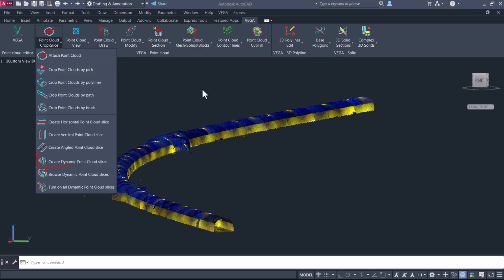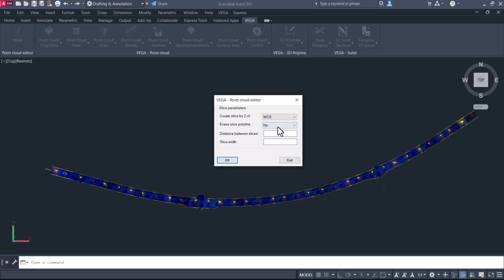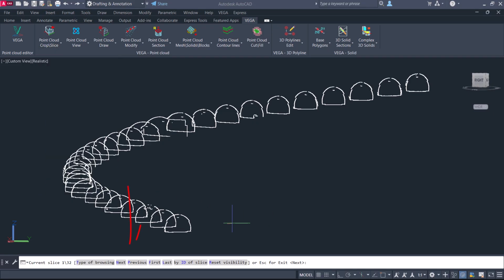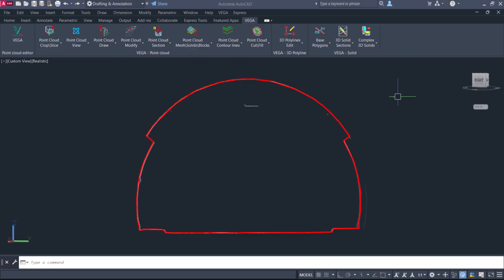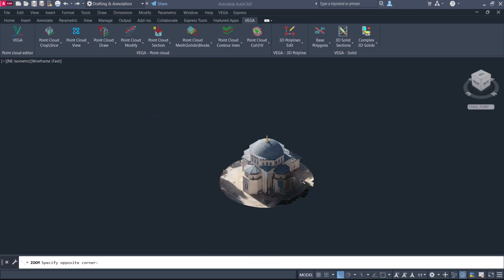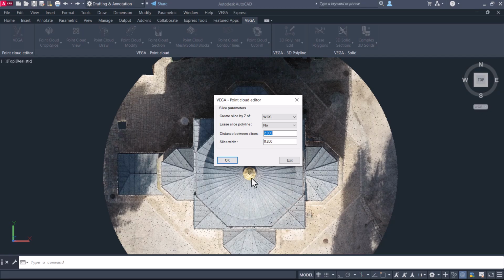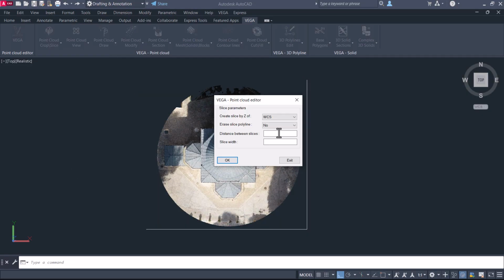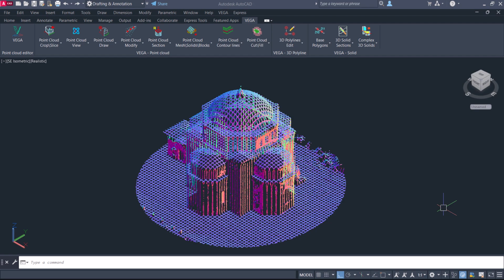VEGA Learning Dynamic slice by polyline - perpendicular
🔷 VEGA — Professional Point Cloud Plugin for AutoCAD (170+ Tools)

Transform laser scan data into CAD deliverables without leaving AutoCAD. VEGA is the all-in-one solution for surveyors, engineers, and architects working with point clouds from drones, terrestrial scanners, and mobile mapping.

📌 SURVEYING TASKS VEGA SOLVES:

🗺️ Topographic survey • DTM/TIN • Contour lines • Ground filtering
📐 Cut & Fill • Stockpile • Earthwork • Volume tables
📊 Profiles • Cross sections • Road survey • Centerline
🛣️ Curbstone digitization • Pavement • Drainage
🏗️ As-built • Site grading • Progress monitoring • Construction QC
🏢 Floor plans • Facade survey • Wall survey • Room measurement
🔧 Pipe extraction • Utility mapping • Cylindrical objects
⛰️ Tunnel survey • Tree inventory (DBH) • Slope analysis • Mining
✅ Flatness check (FF/FL) • Deviation analysis • Monitoring
🧊 3D Solid modeling • Tunnels • Ramps • Channels
📤 Export: Civil 3D surface • Revit • CSV • REG • DIS

⚡ VEGA TOOLS (170+):

✂️ Crop & Slice — dynamic sections, Section Box, Salami slicing
✏️ Draw — topography lines, double lines (curbs, walls), floor plans
📐 Profiles — road sections, cross sections, Extended Elevation
🔺 Surfaces — TIN/DTM from point cloud or objects, artifact filtering
🌀 Contour lines — directly from point cloud or existing AutoCAD objects
📊 Volumes — Cut & Fill calculation, volume tables, deviation analysis
🧊 3D Solids — complex solids for Revit (tunnels, ramps, curved walls)
🔧 Polylines — straighten, smooth, reduce vertices, fix 3D polylines
📍 Projection — project 2D/3D objects onto point cloud or 3D mesh
🏗️ Civil 3D Surface — create directly from point cloud inside Civil 3D

🔍 point cloud to CAD, AutoCAD point cloud plugin, LiDAR processing, DTM from point cloud, contour lines, cut and fill calculation, drone survey, scan to CAD, terrain modeling, Civil 3D surface, surveying software, 3D scanning